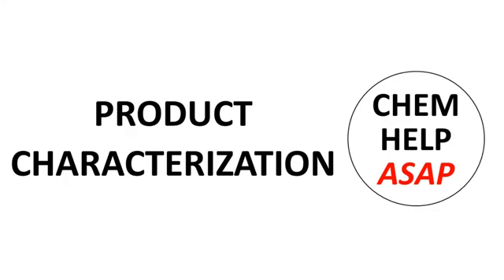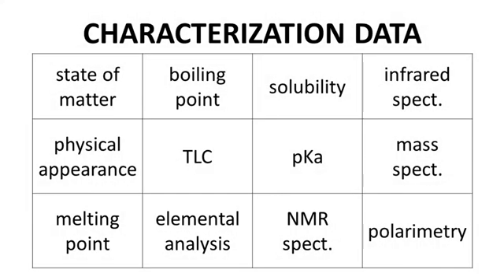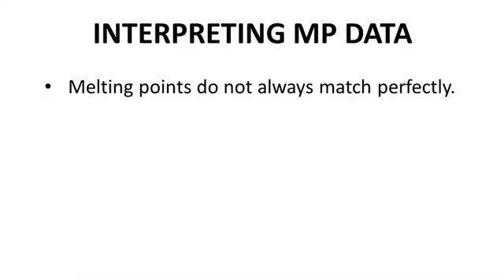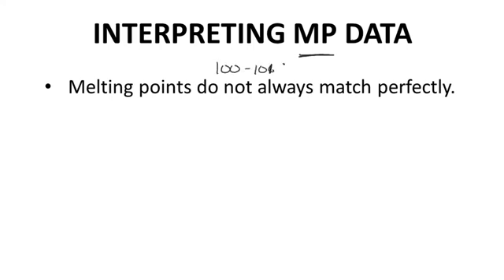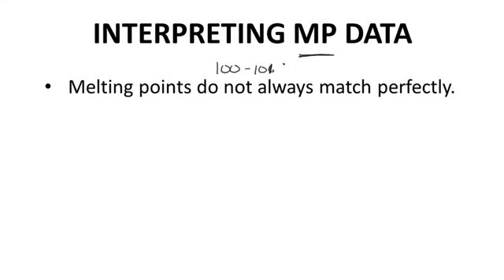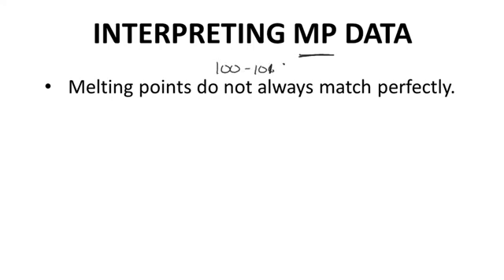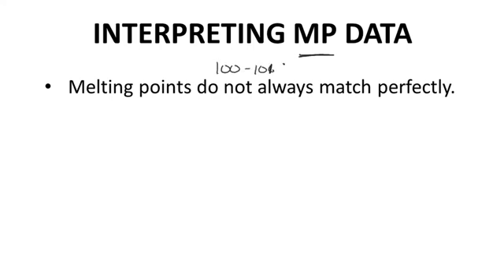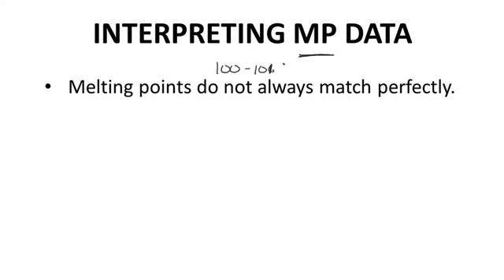organic chemistry characterization data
An important aspect of synthetic organic chemistry is characterization of the final product.  Disclosure of full characterization of a product allows other scientists to confirm that they have reproduced the original work.  Characterization data are included in the experimental section of a publication.  This video highlights three types of characterization data - melting point (mp), thin-layer chromatography, (TLC), and nuclear magnetic resonance (NMR).  Melting ranges of a sample and TLC are particularly good for establishing a compound's purity.  NMR is excellent for both characterization and purity.